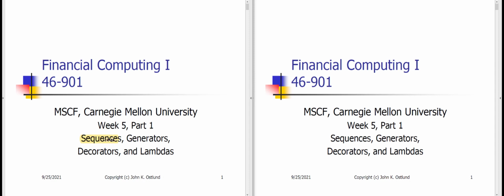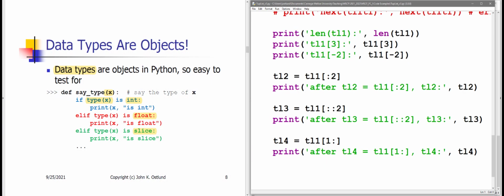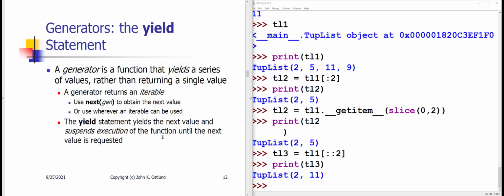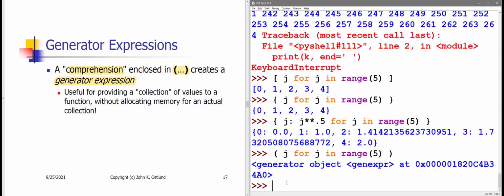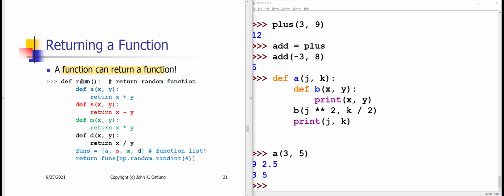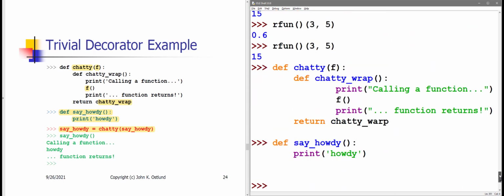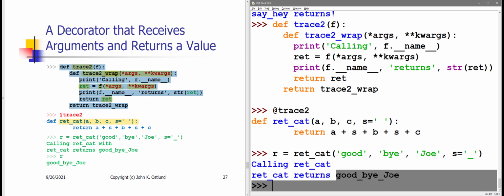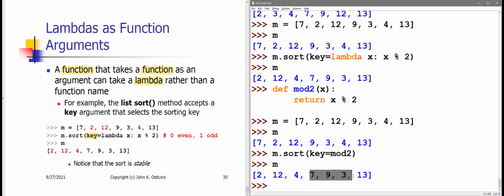FCI Week 4 Part 1